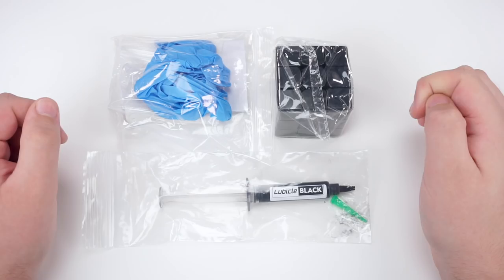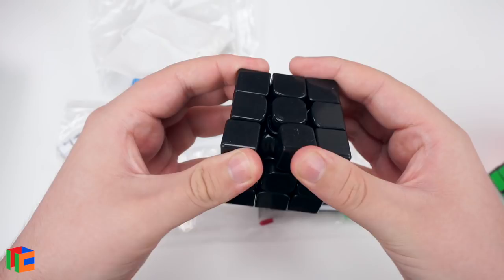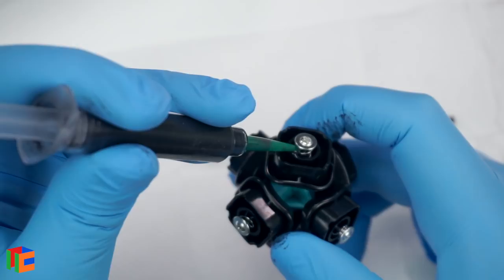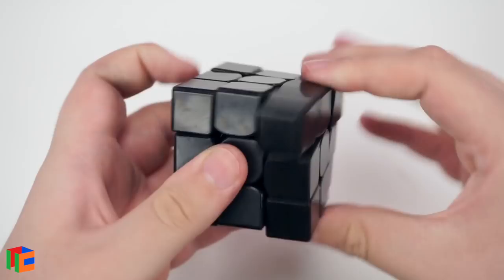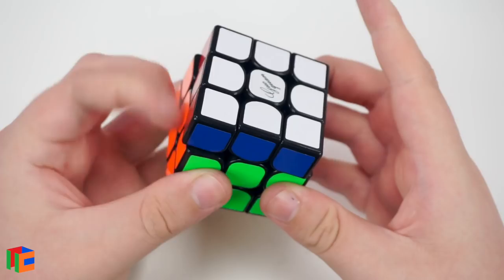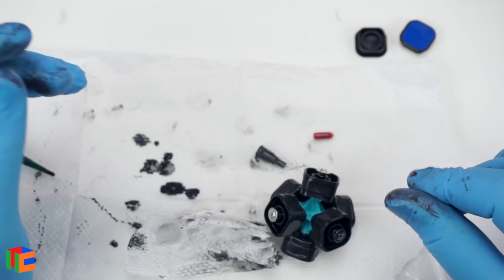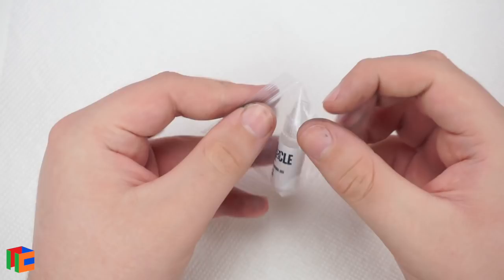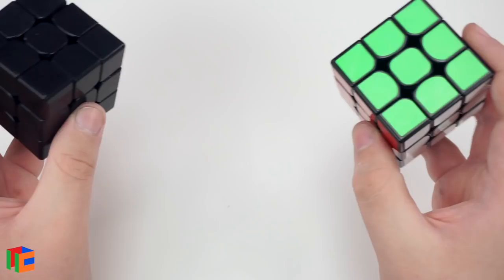Testing out Lubicle Black! | TheCubicle.us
Buy this lube here: not yet available

Shoutouts to all of my Patrons:
Puzzlcrate
Andrew Salas
Livio Stössel
Sawyer Hart
Mario Salinas
Zach Metzler
Randall Gaz
AbijaZ
Oscar Jones
Sokol Bardhi
Jason Percival Jr
Atif Agboatwala
Das Cubing
Martin Ovcharov
RedKB
Luke Orlowski
Adrian Robles
John Doherty
Jayme Thomson
Nathan Wilson
Kathleen
TwistyTex